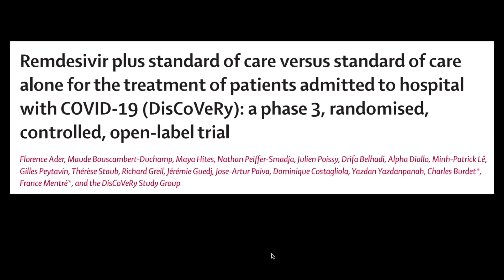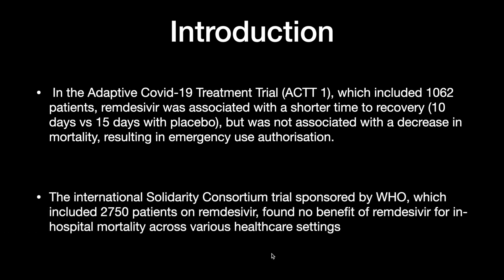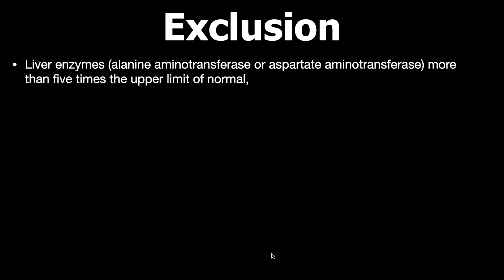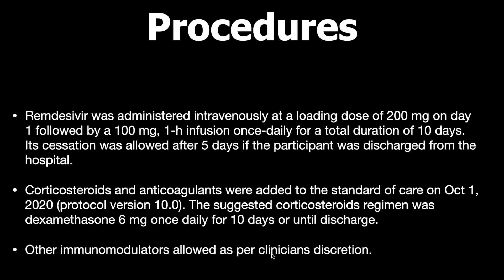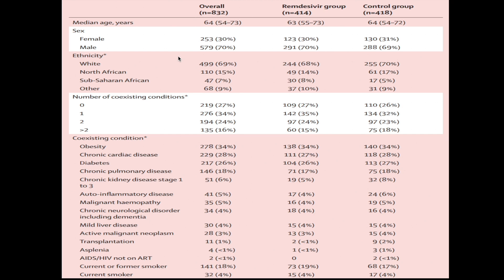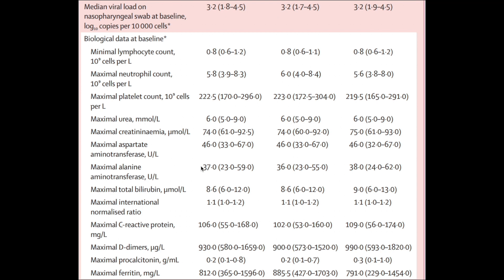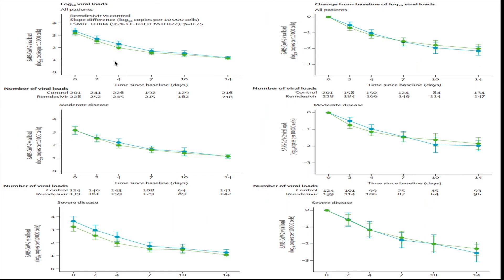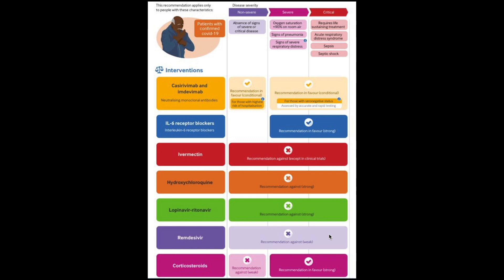No role of Remdesivir in COVID: Latest trial